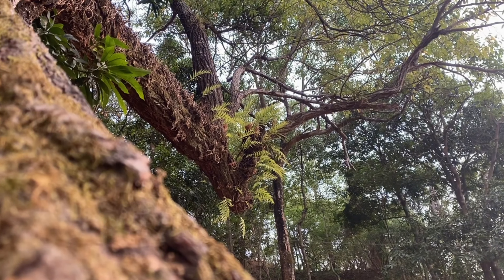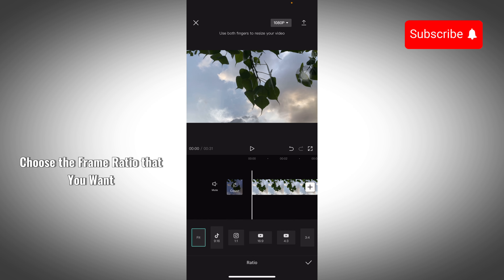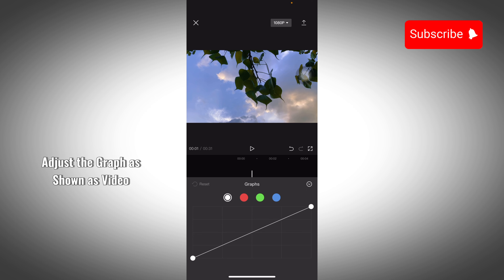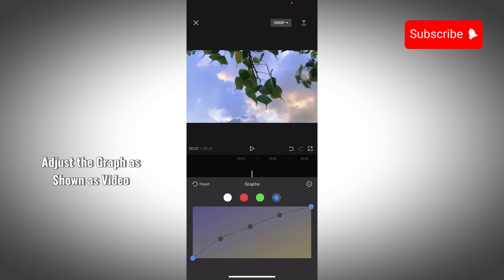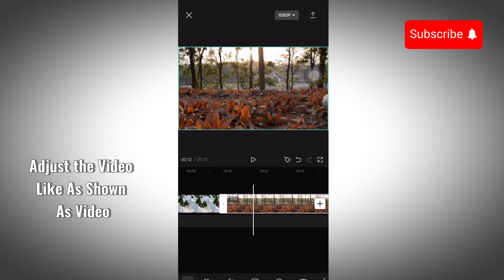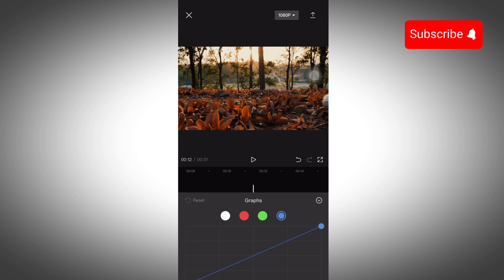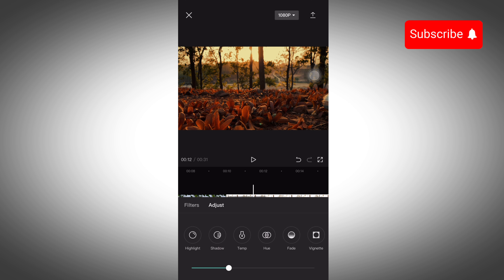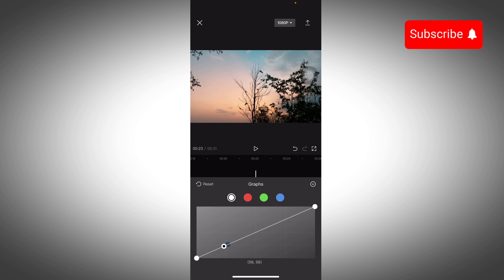Capcut Color Grading Tutorial | How to use Graph in Capcut | Cinematic Color Grading | GoTharu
Capcut Color Grading Tutorial | How to do color grading in Capcut | Cinematic Color Grading Tutorial

How to do color Grading in Capcut
How to use Graph in capcut
How to color grade cinematic video
How to use Capcut feature

Device Name : IPhone 11

Thank you so much everyone for watching video… !